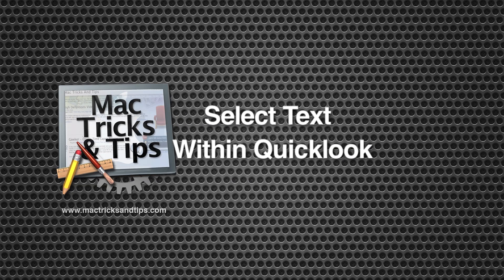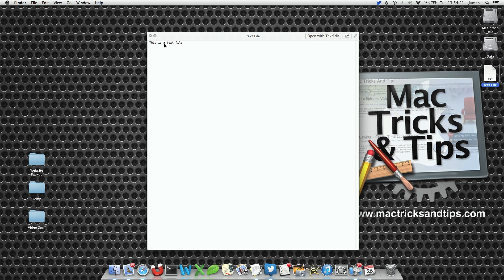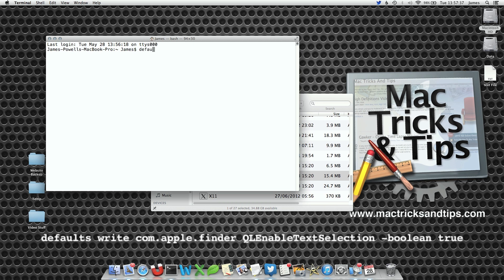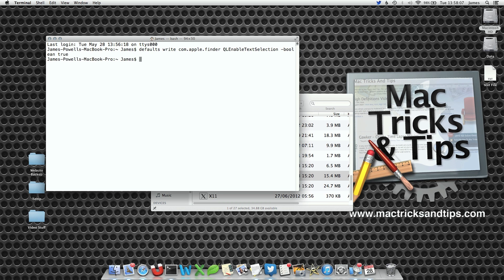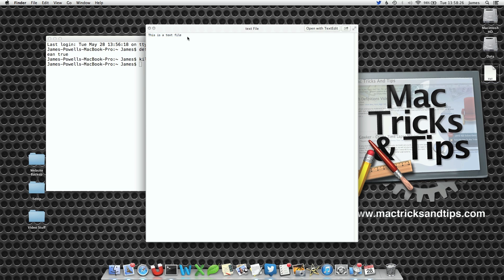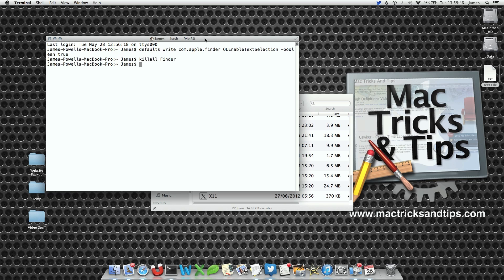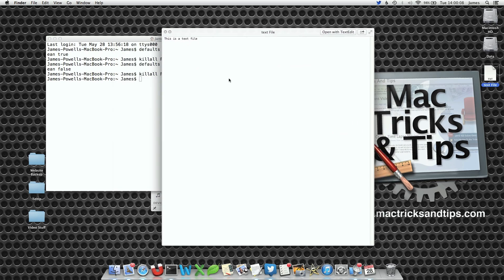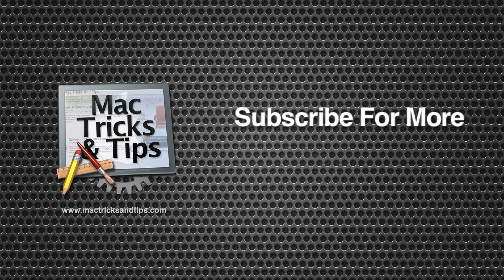Enable Selection Of Text Within Quicklook - Mac OS X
By changing a hidden preference pane you can alter Quicklook to be able to select text. If you use Quicklook on a text file you can select the text without having to open the file.

The command reference in the video is the following:
defaults write com.apple.finder QLEnableTextSelection -boolean true
killall Finder